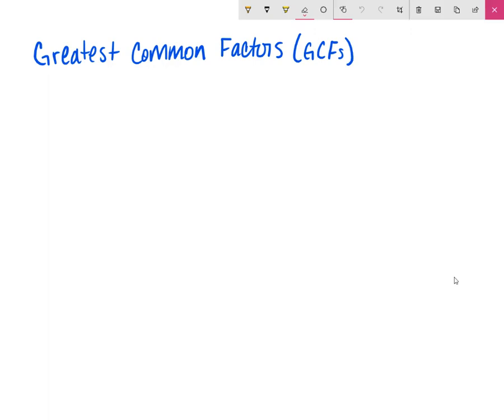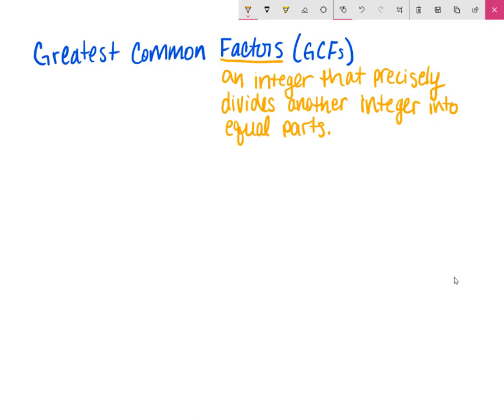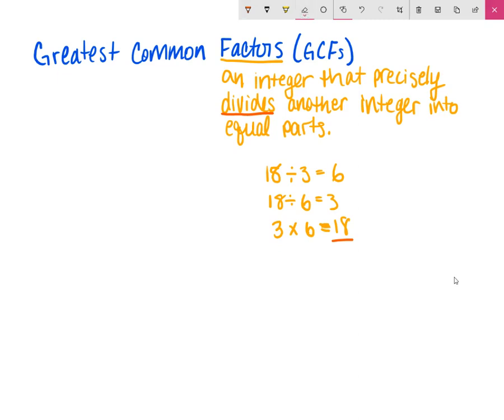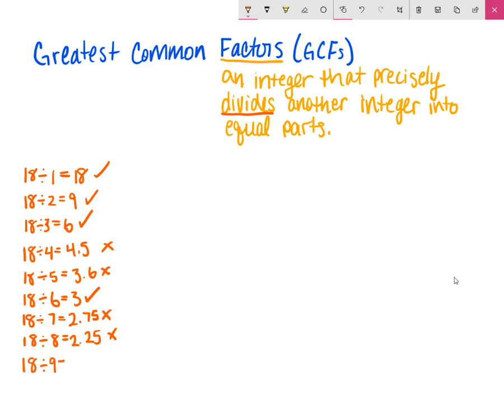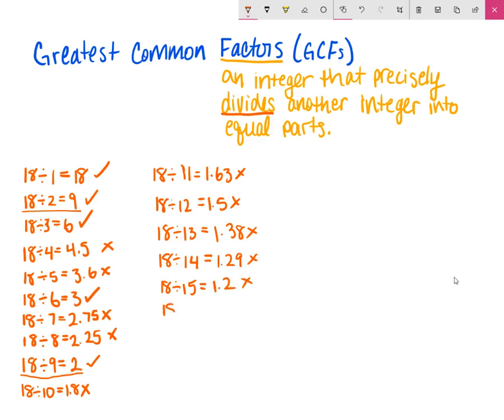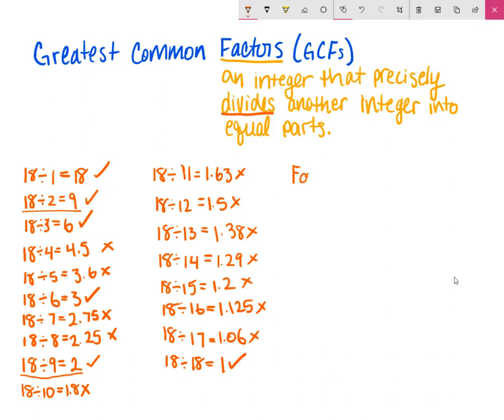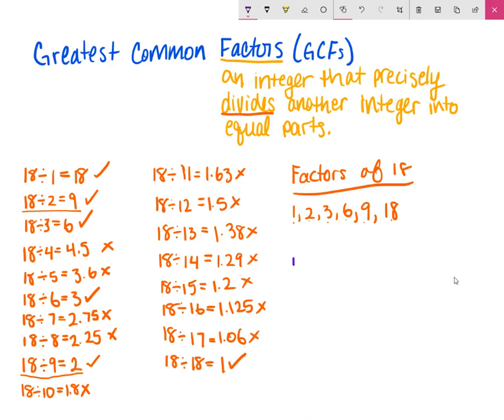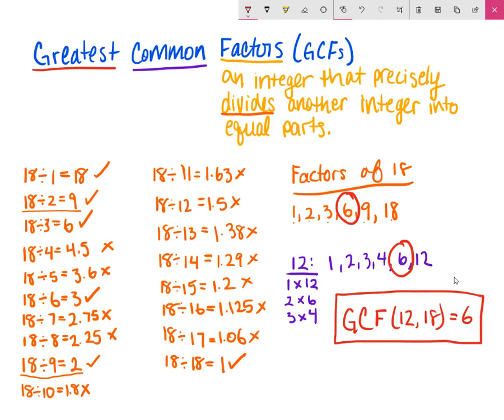How to find the Greatest Common Factor| Top 5 Concepts to Pass Algebra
Need a refresher on finding the Greatest Common Factor of two or more numbers.  Look no further! I have provided definitions, examples, non-examples and even a practice problem for you to work on finding Greatest Common Factors (GCFs) for yourself in this video.

Greatest Common Factors are part of the free course I've created for The Top 7 Concepts You Must Master to Pass Algebra.